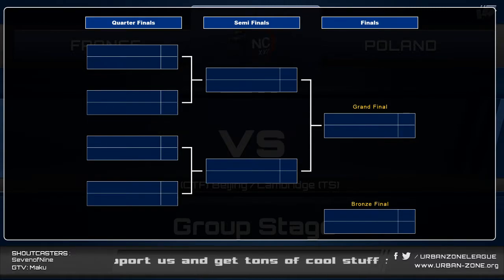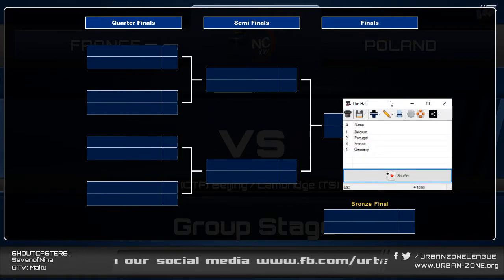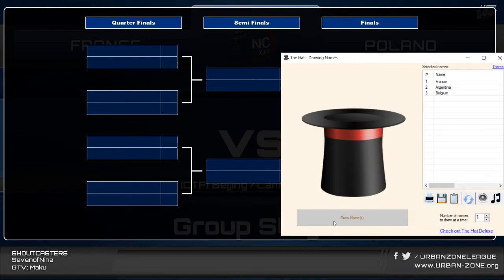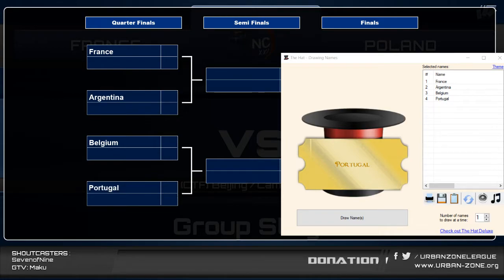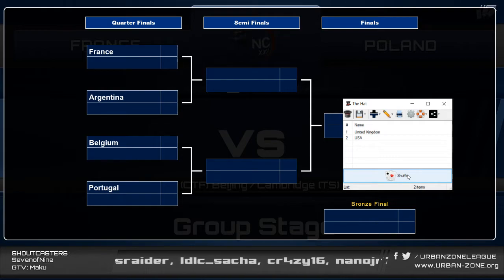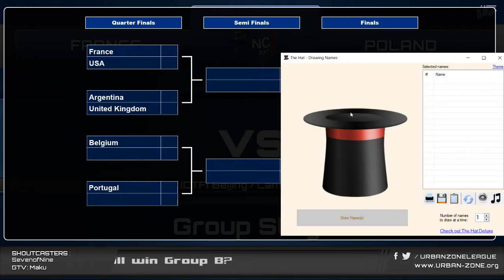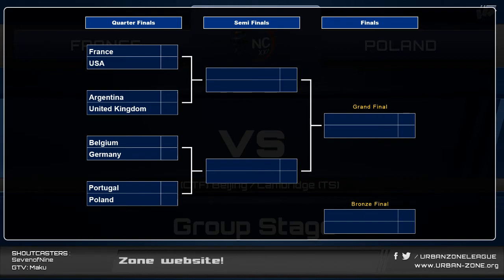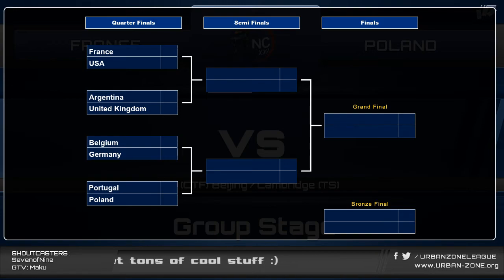NationsCup XXI - Play-off Draw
[insert text]

match link : ?